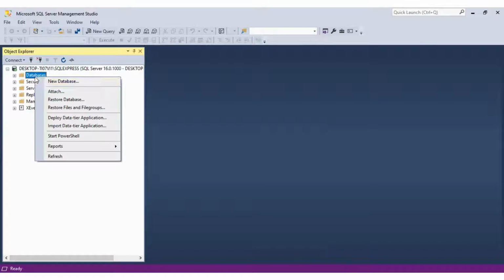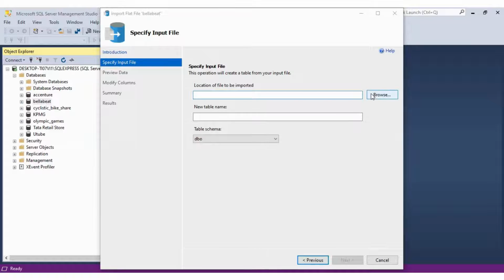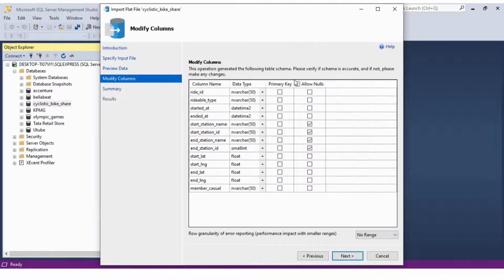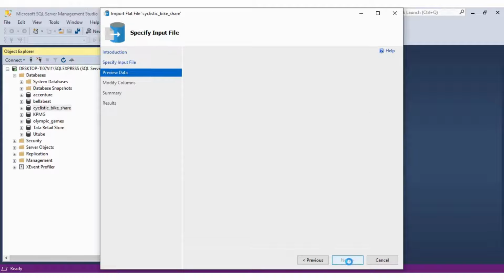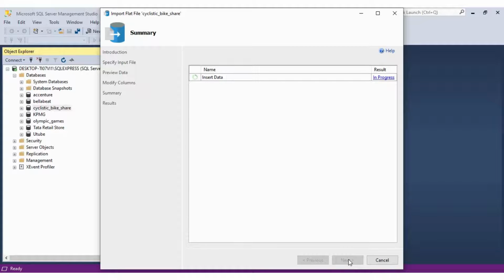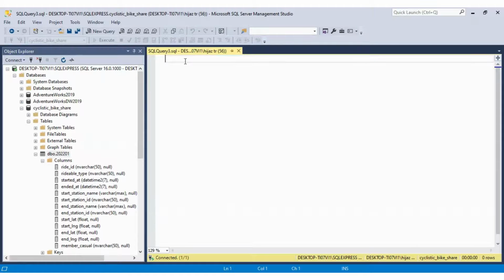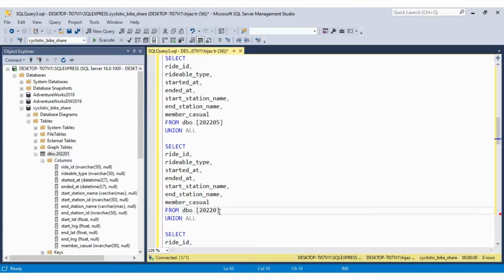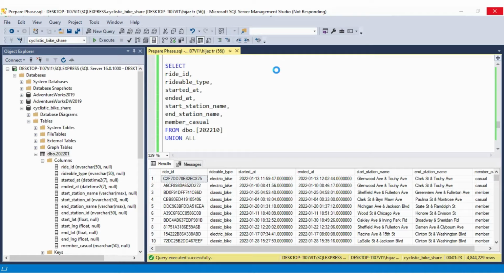Cyclistic Bike Share Analysis | Ask and Prepare Phase | SQL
Dive into the heart of the Google Data Analyst Capstone Project with our latest video, focusing on the Ask and Prepare phases of the Cyclistic Bike Share Case Study!

Unlock the secrets behind this real-world challenge as we address key questions in the "Ask" phase and seamlessly transition into the "Prepare" phase. Learn how to gather, clean, and organize data effectively, setting the stage for in-depth analysis.

This video is a must-watch for anyone embarking on the Google Data Analyst Professional Certificate journey.

You can also find the GitHub repository link in the video description for all the resources you need.